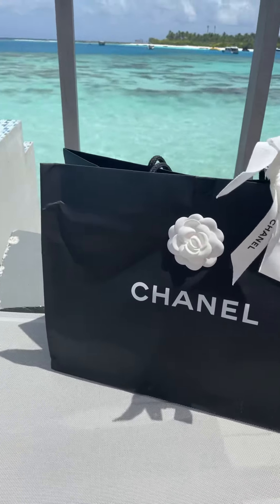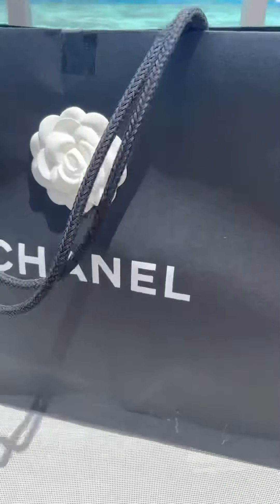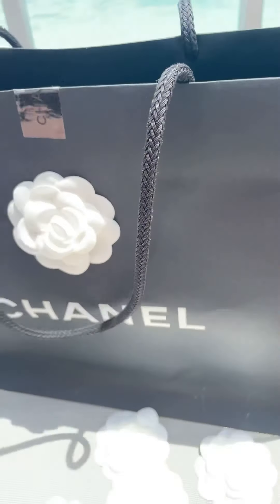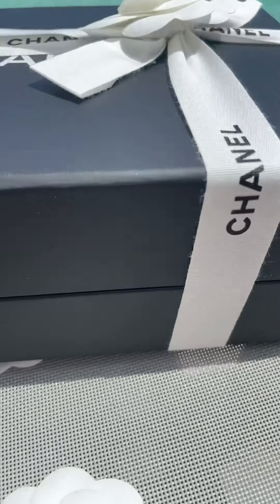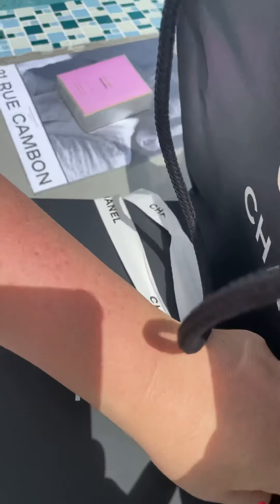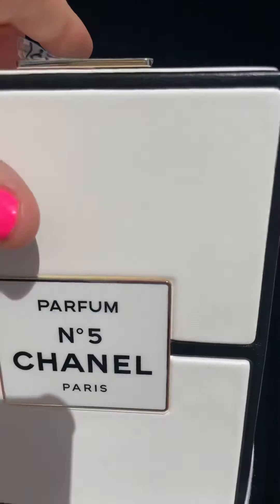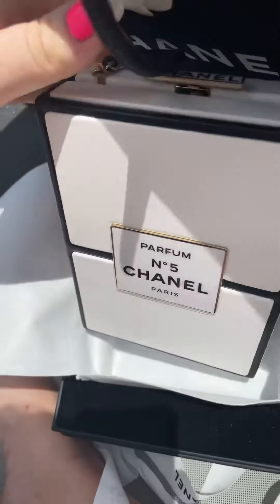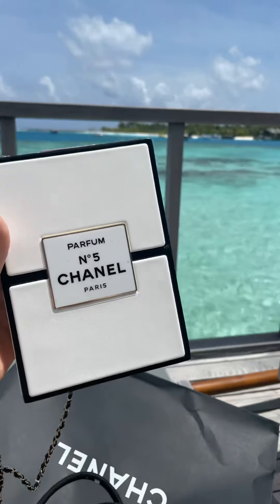Chanel Unboxing Maldives 💕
The best unboxing yet! 🌸 Celebrating 100 years of Chanel perfume in this amazing handbag!